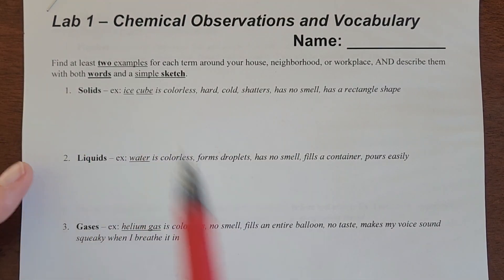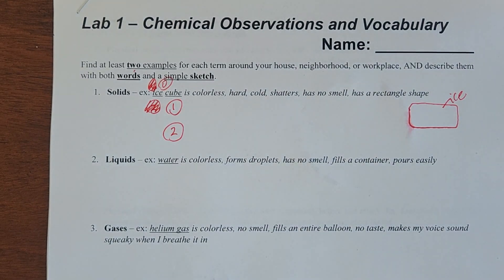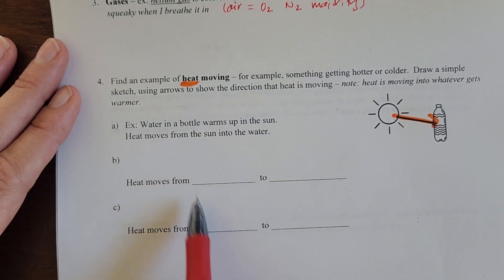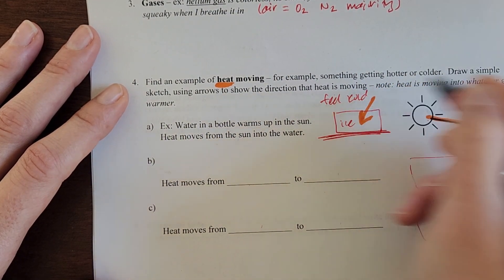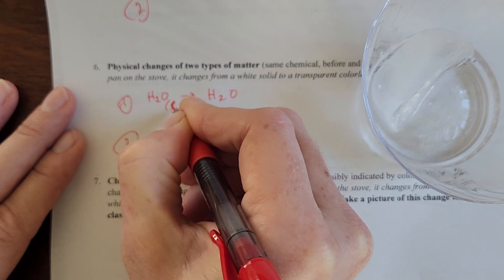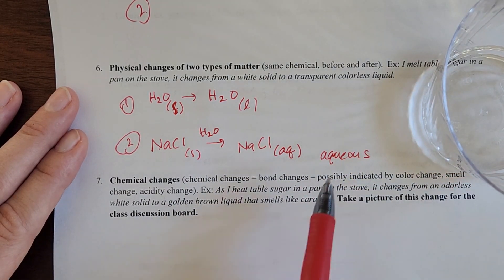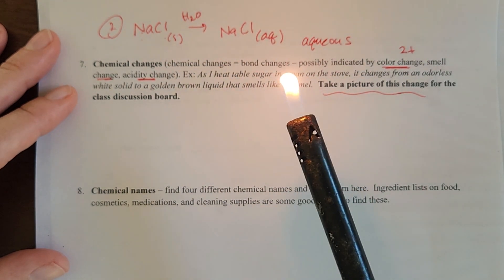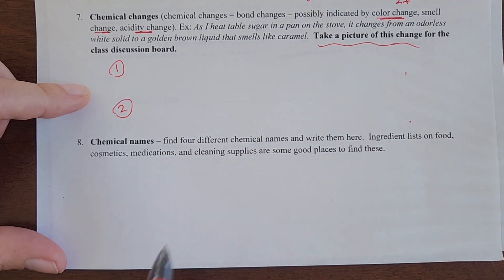Lab 1 Observations and Vocabulary (online)